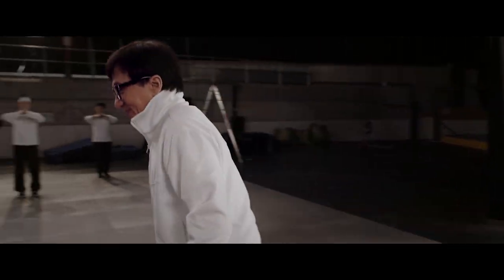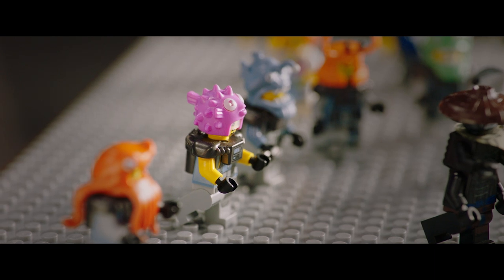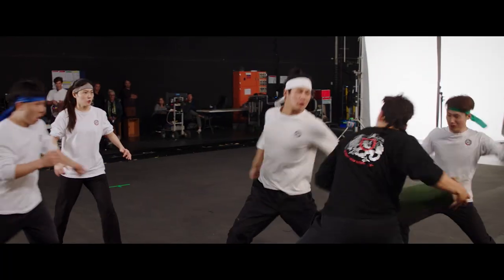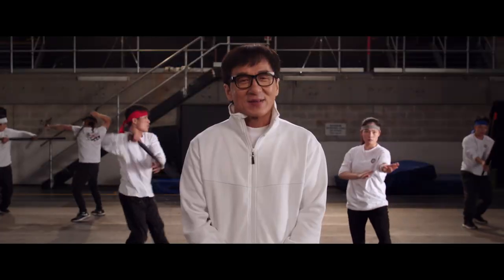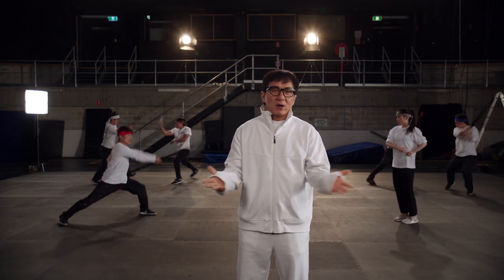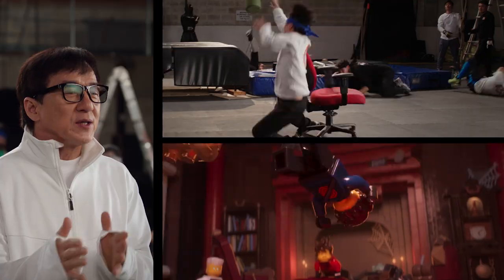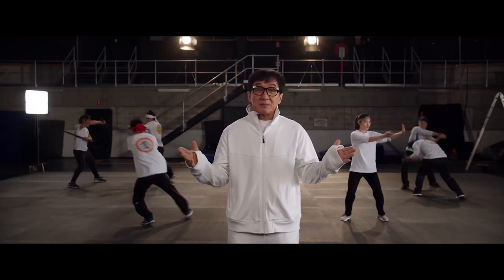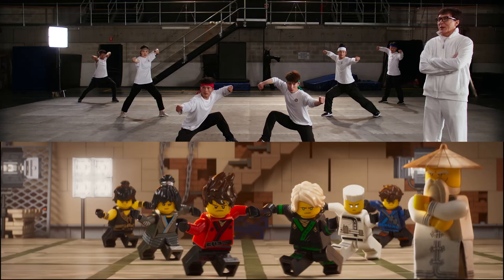Jackie Chan Teaches Ninja - LEGO NINJAGO Movie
Watch how Jackie Chan actually taught the Ninja their martial art stunt moves for the LEGO NINJAGO Movie!